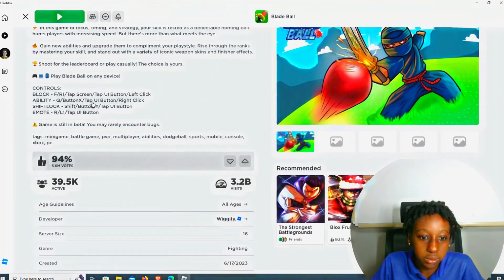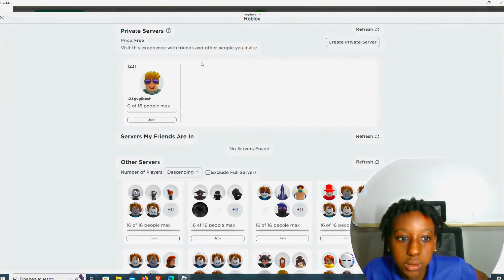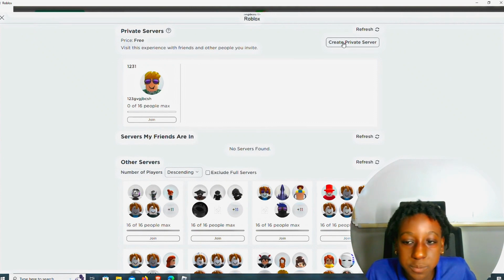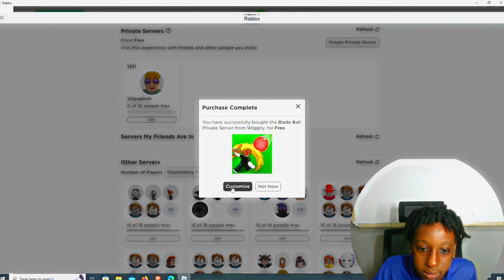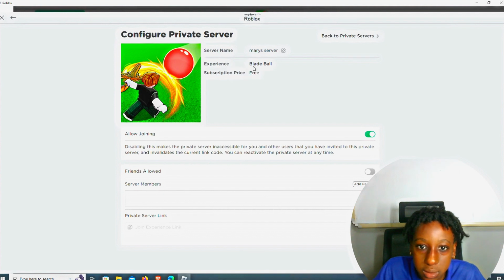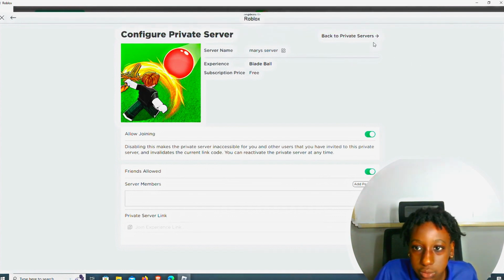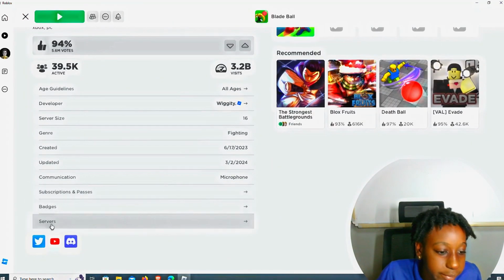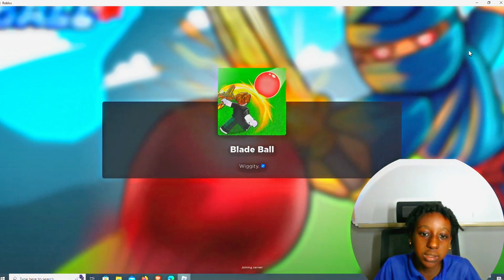How to Create a Private Server in Roblox (2024) - Step-by-Step Tutorial!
🎮 Welcome to the ultimate tutorial on creating a private server in Roblox! In this step-by-step guide for 2024, we'll walk you through the entire process, from setting up to customization. Whether you're a Roblox enthusiast or a beginner, follow along to unlock the secrets of hosting your very own private server.

🚀 Ready to take your Roblox experience to the next level? Watch now and become the master of your own virtual realm!